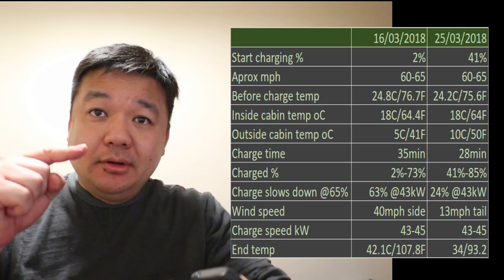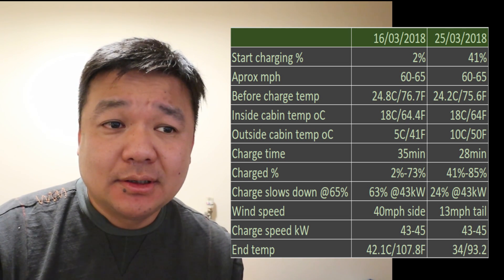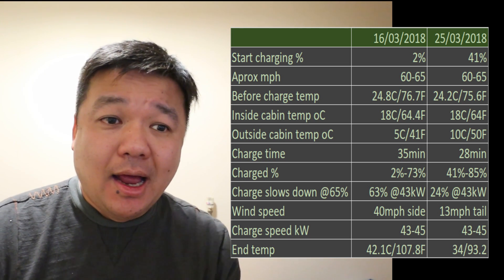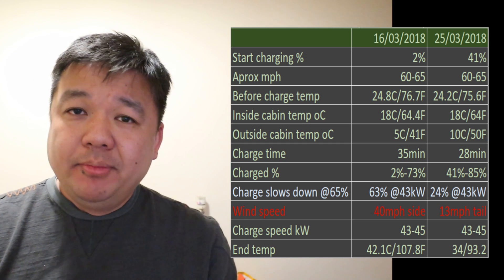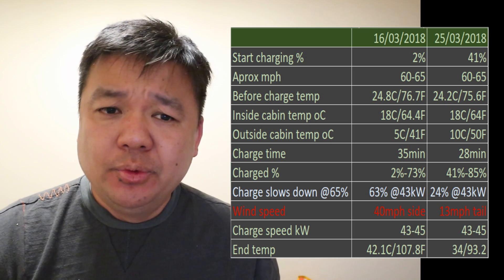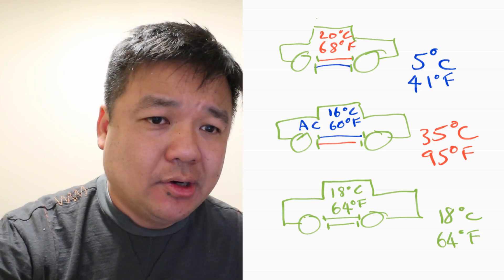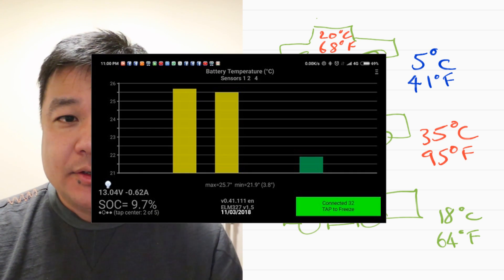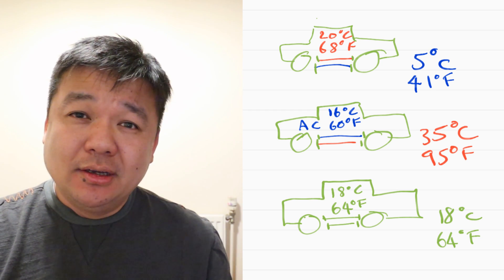40kWh Nissan Leaf 2018 - update on battery test and my thoughts on why it overheats.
The information in the video is formed from the experience in my car. This may differ from others experience. I still believe that the leaf 2018 is an amazing car unless you need to travel 400+ miles every day I don't think you really need to worry about it.

It will be good once Nissan has looked into this and I'm sure if there is an issue being a respectable company they will resolve it.

Dash Cam used:
APEMAN Dual In Car Dash Cam Camera WQHD 2K 1440P

OBD2 used:
Foseal Car OBD2